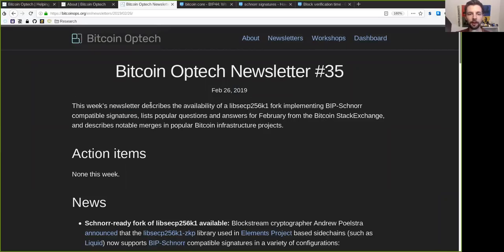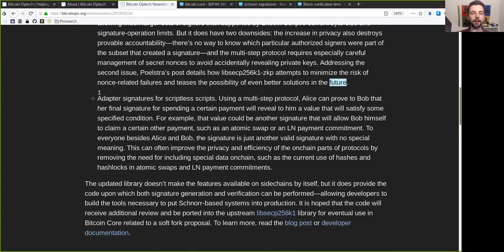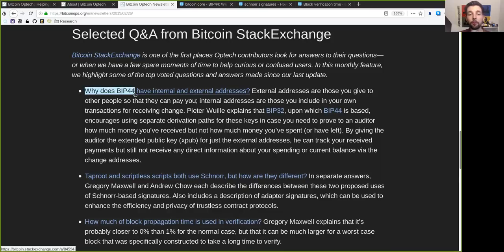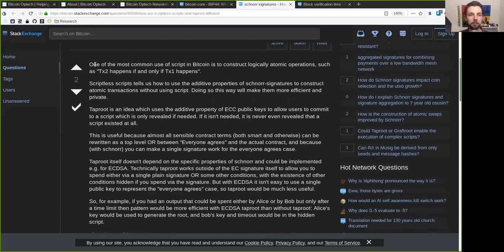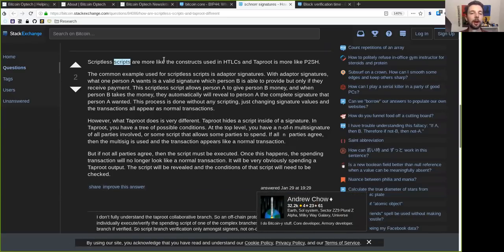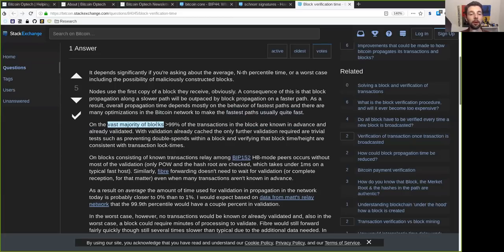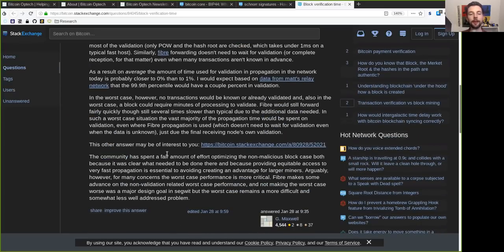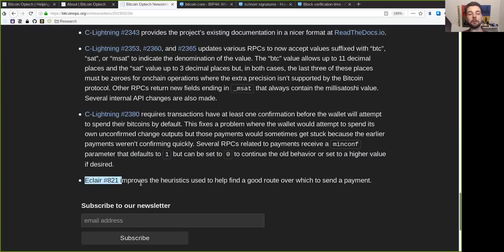Schnorr: MuSig - Adapter - Taproot, HD Structure, Block Verification ~ Bitcoin OpTech #35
This week’s newsletter describes the availability of a libsecp256k1 fork implementing BIP-Schnorr compatible signatures, lists popular questions and answers for February from the Bitcoin StackExchange, and describes notable merges in popular Bitcoin infrastructure projects.

The Bitcoin Operations Technology Group (Optech) works to bring the best open source technologies and techniques to Bitcoin-using businesses in order to lower costs and improve customer experiences.

If you have learned something valuable, donate Bitcoin to Max: 3DqEnU6dW6bZesrVdThrrQjQKgN7dpY5vv